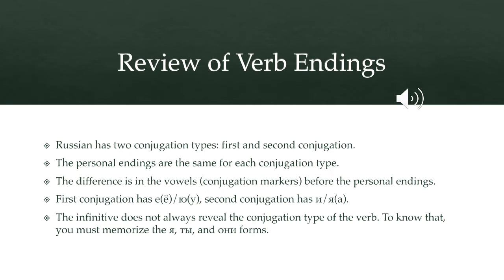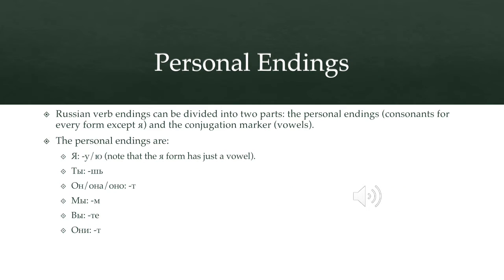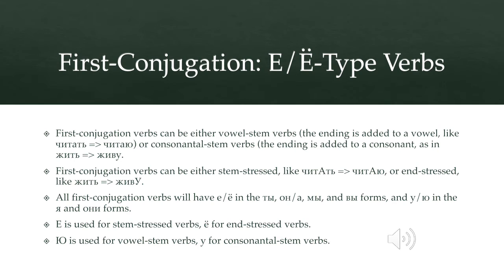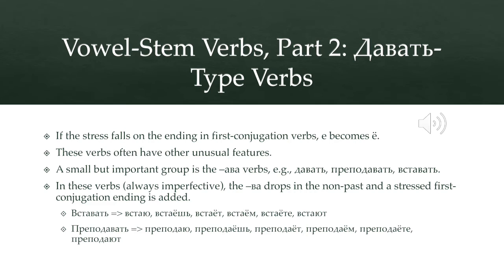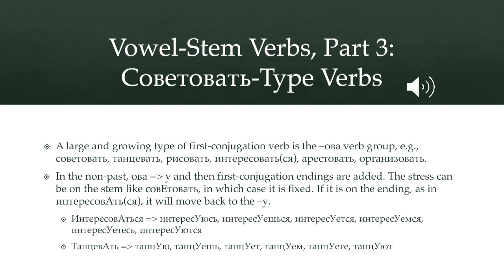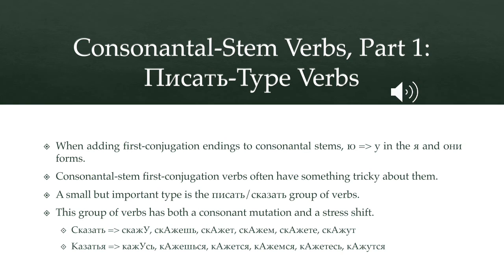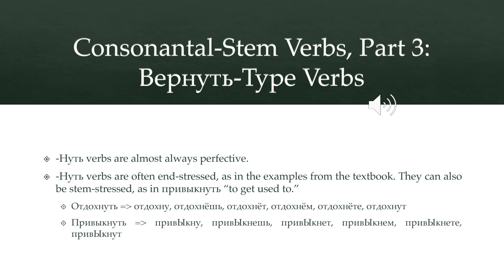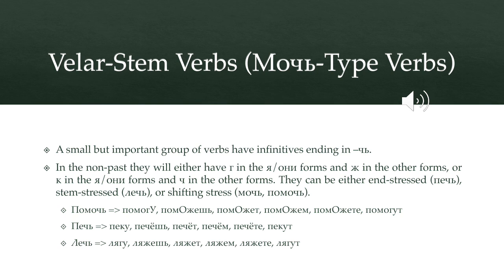RUS 153 Lecture 1.4 First Conjugation Verbs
A review and refresher on first conjugation verbs in Russian.